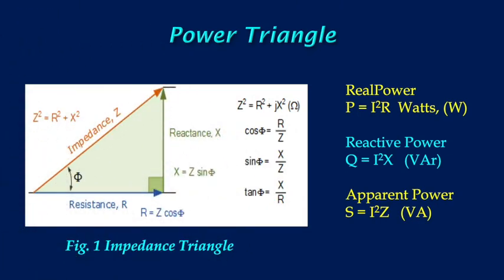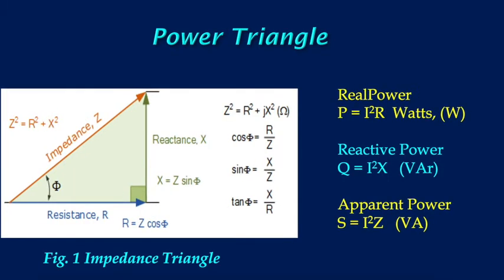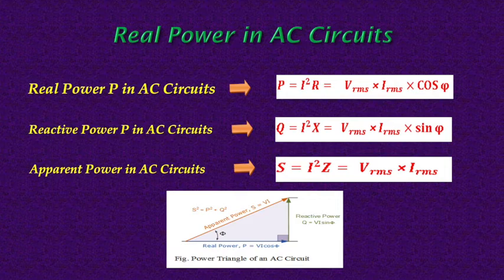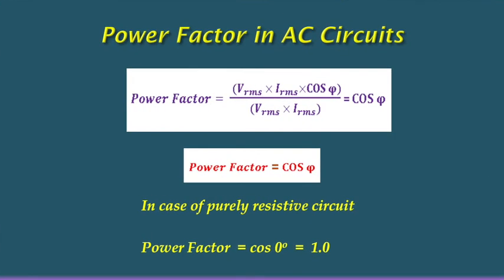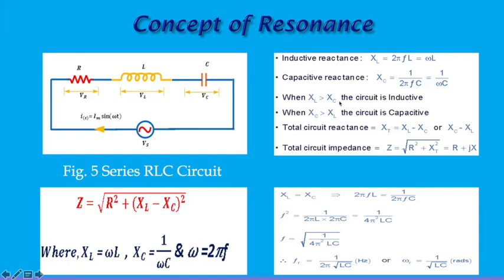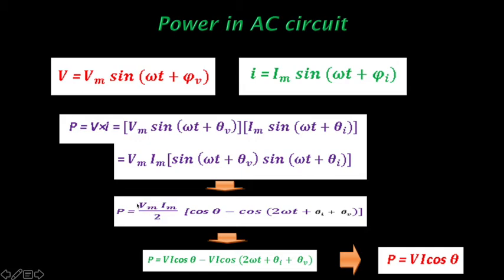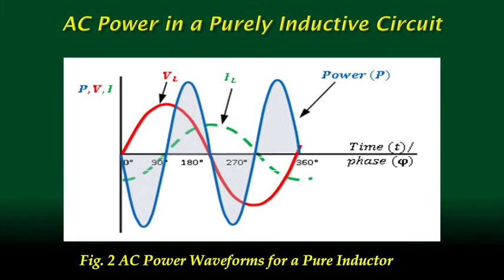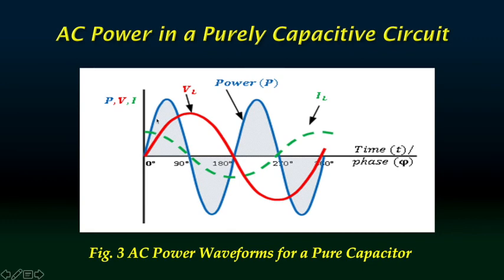AC Power Waveforms ǀ Power Factor in AC Supply ǀ Basic Electrical Lecture 13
Here in this lecture I will focus on Power triangle, Power factor, and concept of resonance and Power in AC circuit. It is the thirteen lecture on Basic Electrical Engineering.
Power triangle

         AC circuits which contain resistance and capacitance or resistance and inductance, or both, also contain real power and reactive power. So in order for us to calculate the total power consumed, we need to know the phase difference between the sinusoidal waveforms of the voltage and current.
          In an AC circuit, the voltage and current waveforms are sinusoidal so their amplitudes are constantly changing over time. Since we know that power is voltage times the current (P = V*I), maximum power will occur when the two voltage and current waveforms are lined up with each other or voltage and current to be “in-phase”.
      The three main components in an AC circuit which can affect the relationship between the voltage and current waveforms are the resistor, the capacitor and the inductor.
       The impedance, (Z) of an AC circuit is equivalent to the resistance calculated in DC circuits, with impedance given in ohms.
Real Power in AC Circuits
           It also known as true or active power, performs the “real work” within an electrical circuit. To find the corresponding value of the real power the rms voltage and current values are multiplied by the cosine of the phase angle between current and voltage Φ.

Reactive Power in AC Circuits
      Sometimes it is called wattless power. It is the power consumed in an AC circuit that does not perform any useful work but has a big effect on the phase shift between the voltage and current waveforms. Reactive power is linked to the reactance produced by inductors and capacitors and counteracts the effects of real power. Reactive power does not exist in DC circuits.
          Unlike real power (P) which does all the work, reactive power (Q) takes power away from a circuit due to the creation of both inductive magnetic fields and capacitive electrostatic fields, thereby making it harder for the true power to supply power directly to a circuit or load.
Apparent Power in AC Circuits
          We have seen above that real power is dissipated by resistance and that reactive power is supplied to a reactance. As a result of this the current and voltage waveforms are not in-phase due to the difference between a circuits resistive and reactive components.
             Then there is a mathematical relationship between the real power (P), and the reactive power (Q), called the complex power.
Concept of Resonance
Recall the equation of impedance in series RLC circuit
Both XL and XC are function of frequency f or angular speed 𝜔. In this series RLC circuit there becomes a frequency point were the inductive reactance of the inductor becomes equal in value to the capacitive reactance of the capacitor. In other words, XL = XC. The point at which this occurs is called the Resonant Frequency point, ( ƒr ) of the circuit, and as we are analysing a series RLC circuit this resonance frequency produces a Series Resonance.
         Series Resonance circuits are one of the most important circuits used electrical and electronic circuits. They can be found in various forms such as in AC mains filters, noise filters and also in radio and television tuning circuits producing a very selective tuning circuit for the receiving of the different frequency channels. Consider the simple series RLC circuit below.